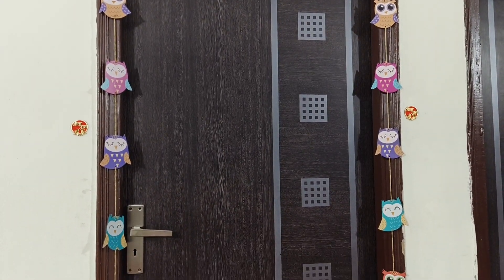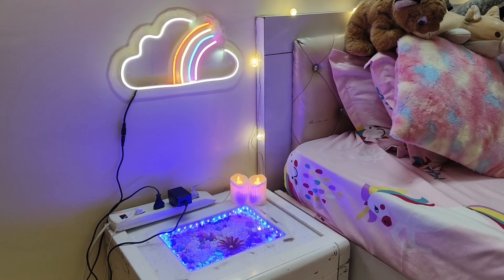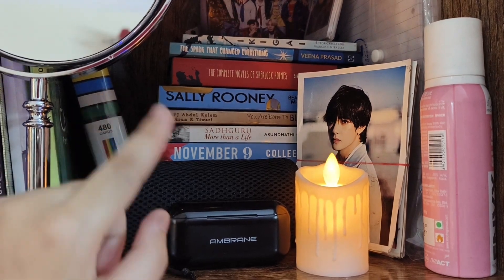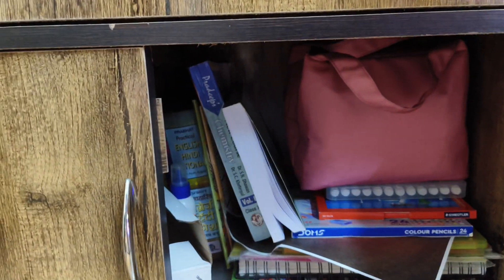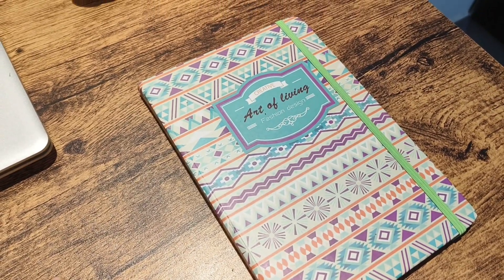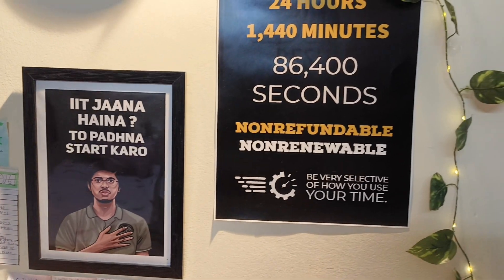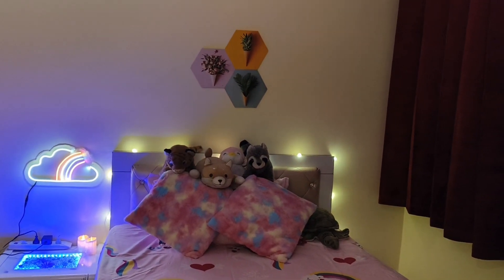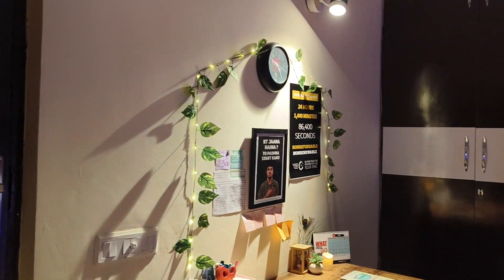Room Tour of a JEE ASPIRANT ✨📚| 11th Grader Study Vlog 📚| CBSE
About Me 🐻

My Name ?
Anika Sharma 👀

My Age ?
15 years old 👀

My Hobbies ?
Making vlogs, watching series/movies 👀

My Favourite Subject ?
Science 👀

Do I like K-pop ?

If you made it till here.

productive study routine
day in the life of a student
study with me
study tips and tricks
study motivation vlogs
exam preparation vlogs
study abroad vlog
study routine vlog
organization and time management